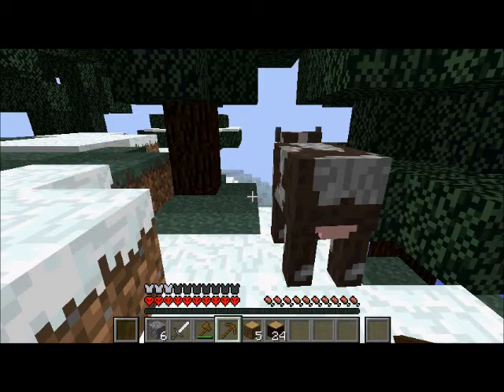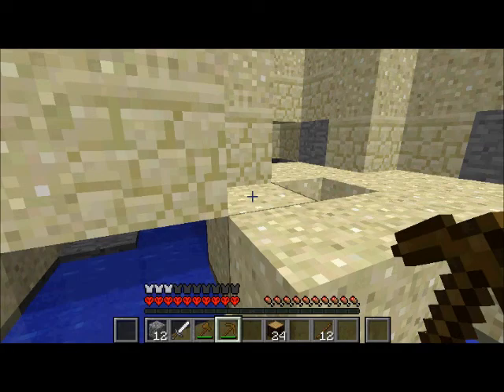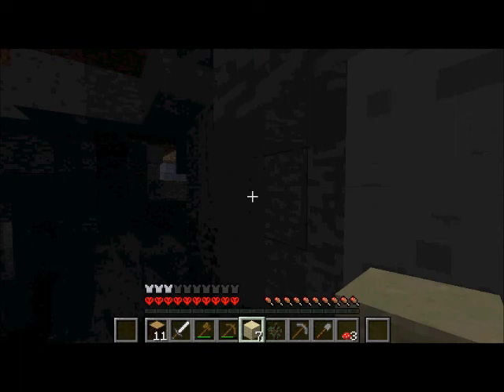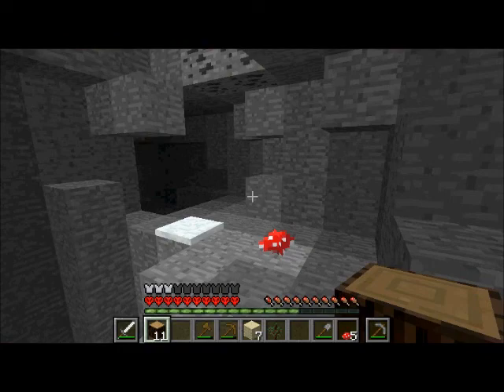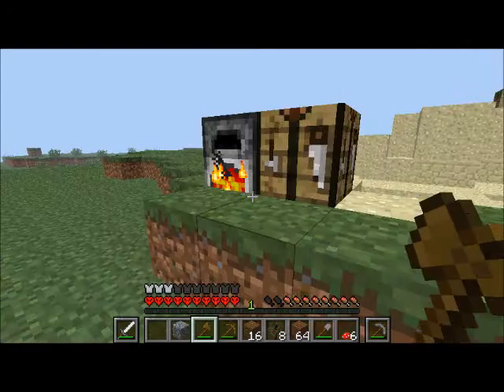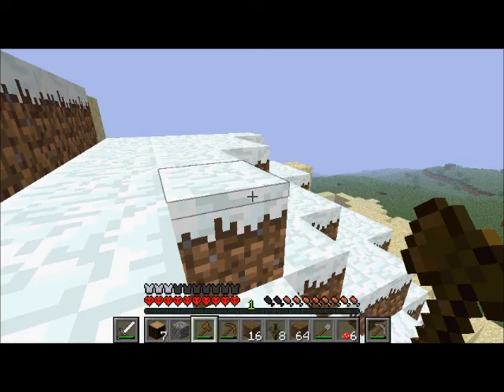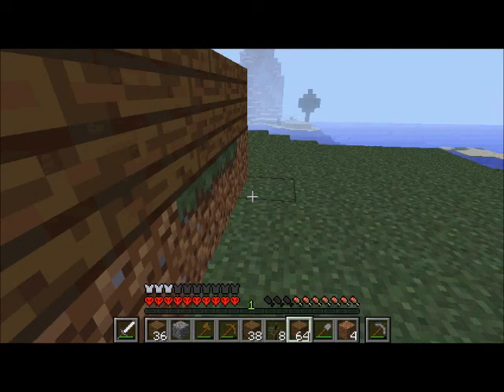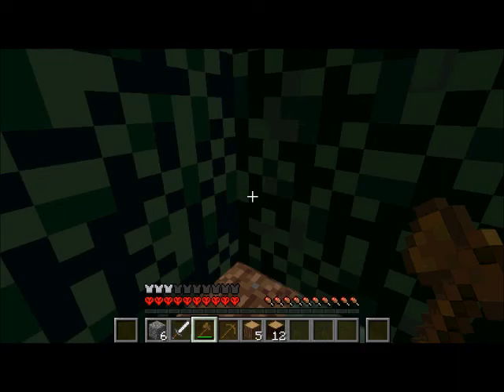mincraft hardcore 1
a minecraft hard core lets play with mods
better dungons
more pistons
tree dicapitatore
iorn chests
batle gear
texture pack painterley pack